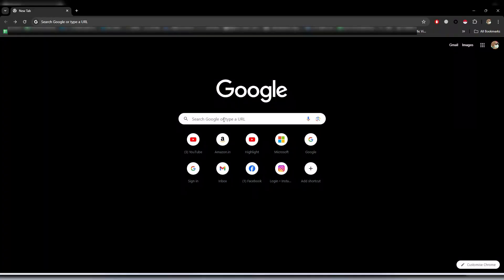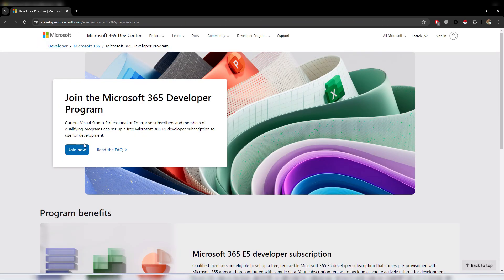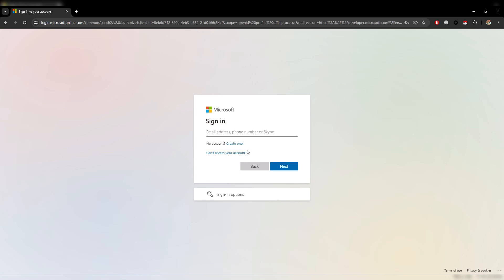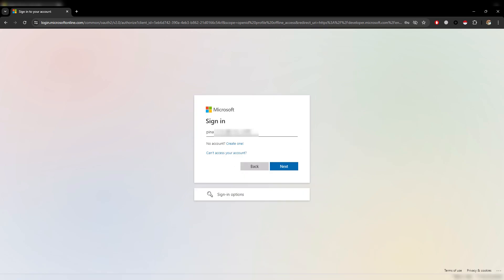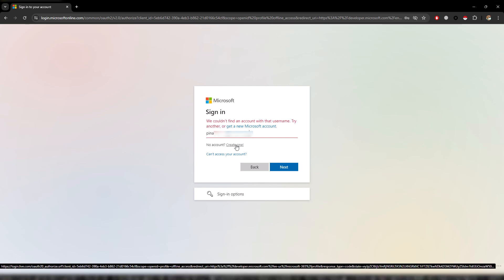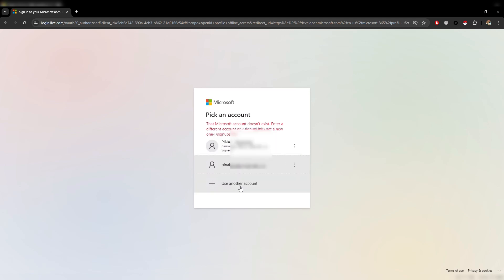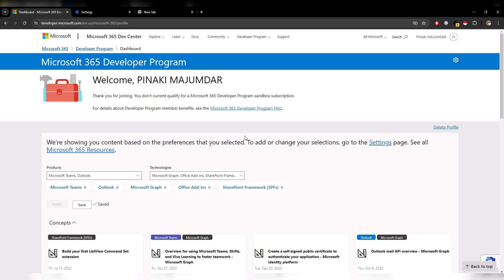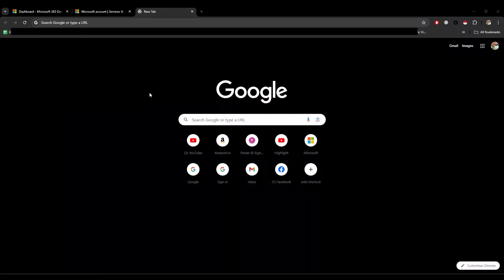Power BI Tutorial || PowerBI Service Free Account Creation Without Paying || New Process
In this step-by-step tutorial you will get an overview of entire process for creating domain account and register for PowerBI free account. This will help you to develop your report in power bi desktop application and publish it in PowerBI service. We will complete this learning in just 14 minutes.

Power BI is a powerful analytics tool that allows you to visualize and analyze data from a variety of sources. We’ll cover everything you need to know to create a PowerBI / fabric free account.

🕙TIMESTAMPS:
00:00 Welcome & introduction
01:05 Register to Microsoft site
07:28 Register for Free Account
10:35 Sign in into Power BI Service
13:00 Sign in into Power BI desktop